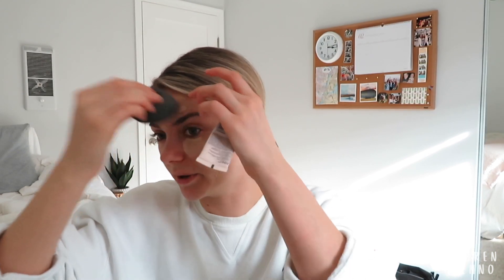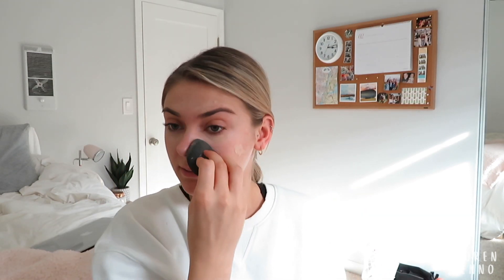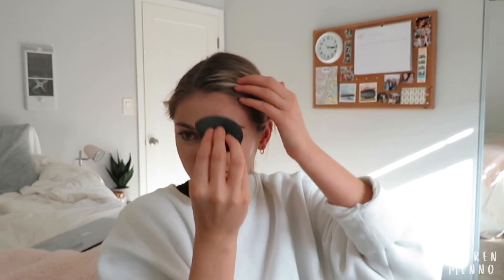My Everyday Makeup Routine 2020// EASY & SIMPLE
Hey guys! Here's my everyday makeup routine that I've been doing for FOREVER. It's super simple and it's basically the routine I do every time I do my makeup. I hope you guys enjoyed the video, let me know your favorite everyday products!

Products I use:
NYX Primer: (OK all of the links were literally two paragraphs long but I just got mine at Target)

Anastasia Dip Brow

Rimmel Stay Matte Powder

NYX Bronzer

Hard Candy Highlighter

Anastasia Renaissance Palette

Maybelline Mascara

Rosebud Salve

I hope you like the video, let me know what videos you want to see next!
xo

Follow me//
Snap: @lauren_menno